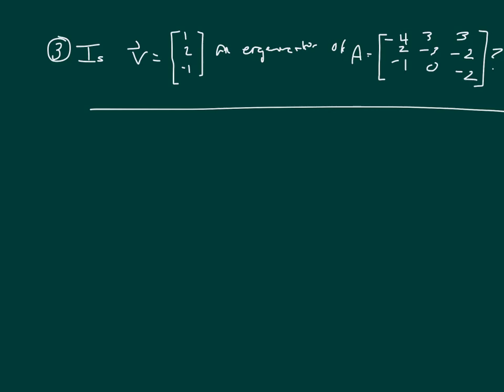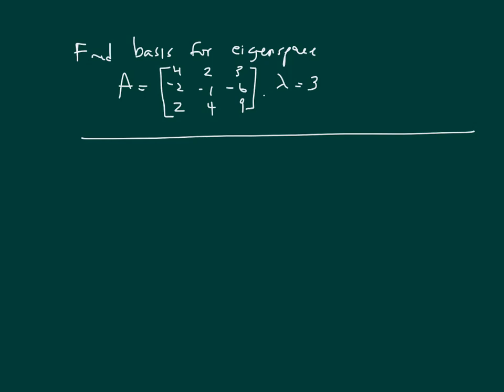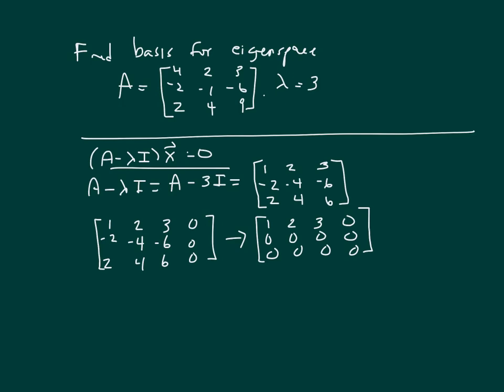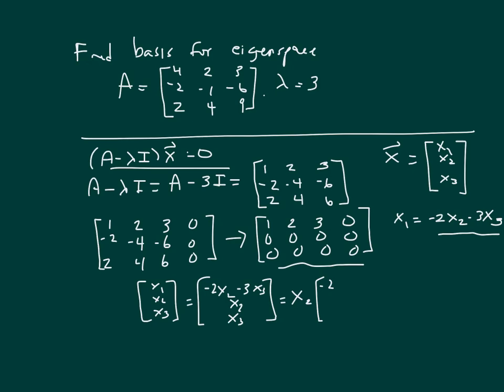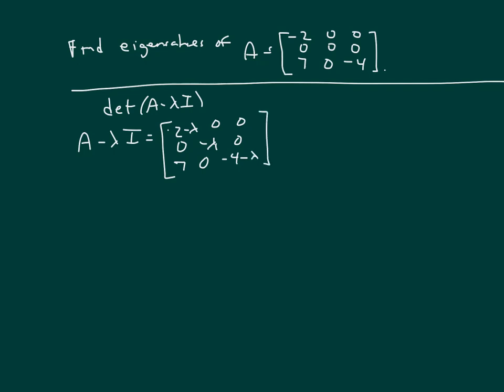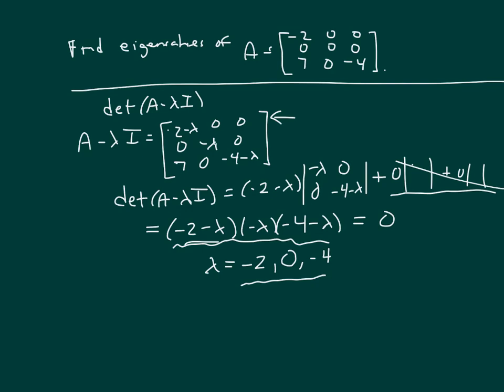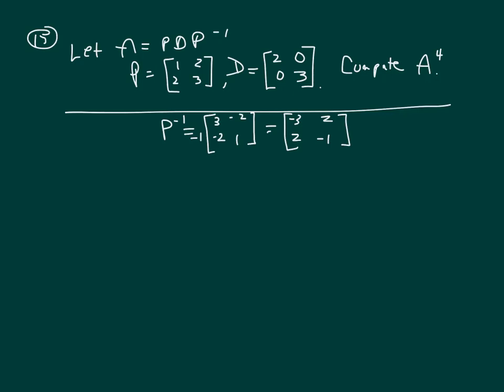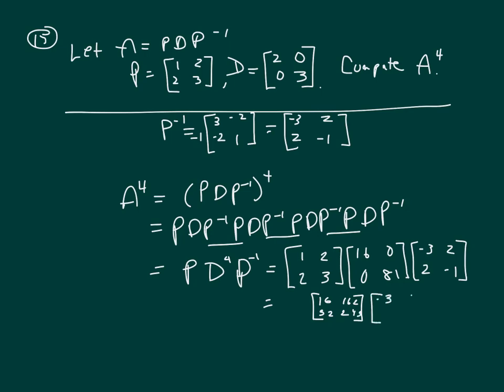Homework 8 Review